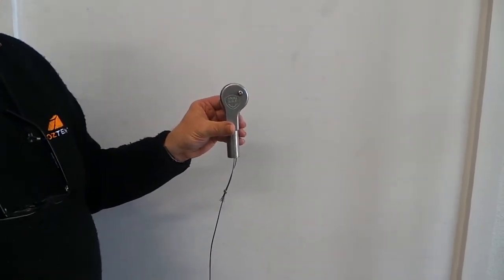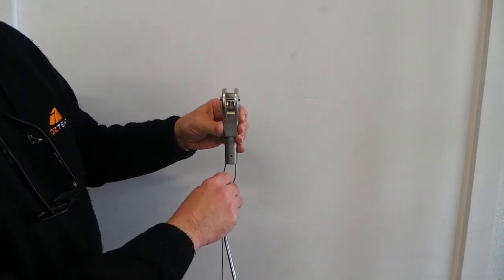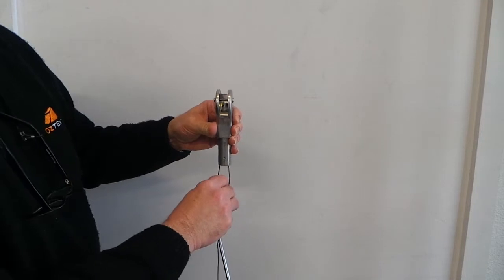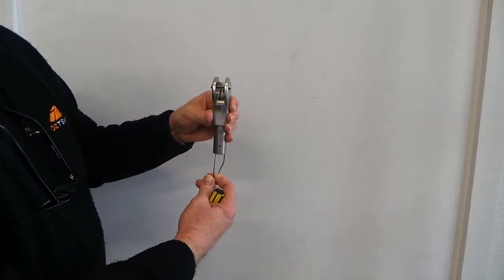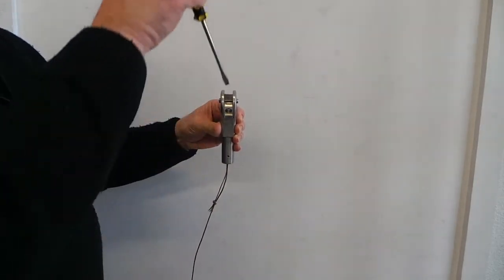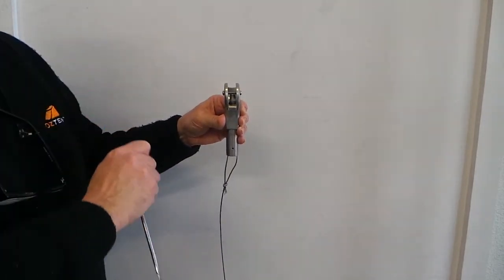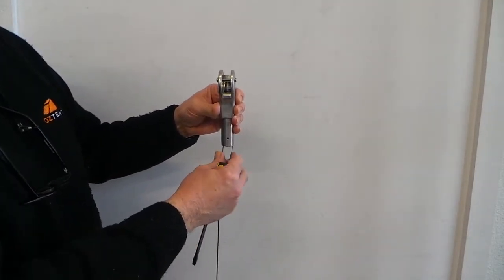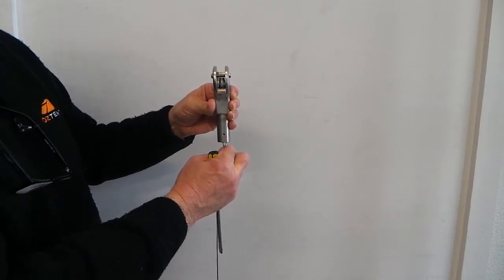Jet Tent Lock